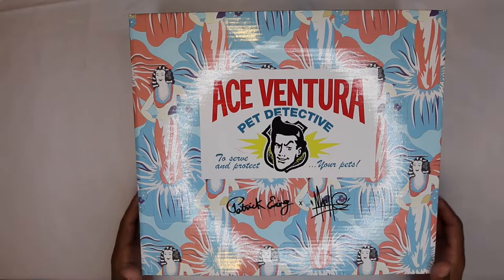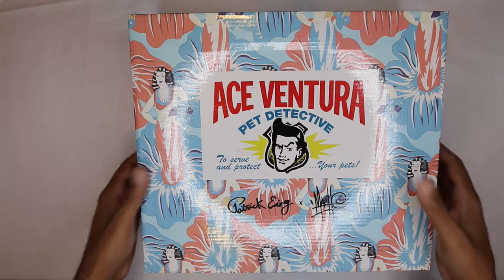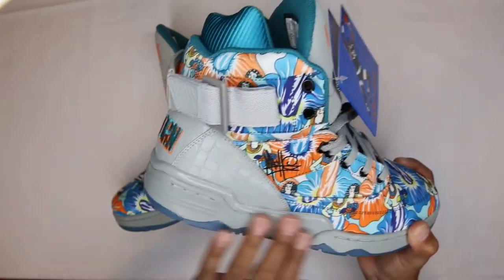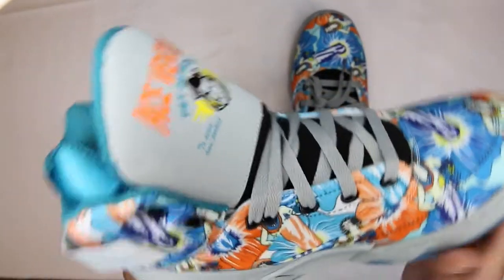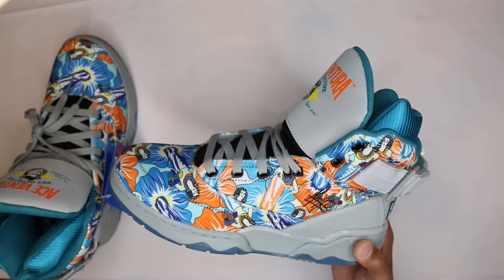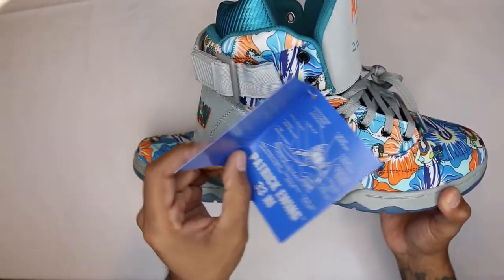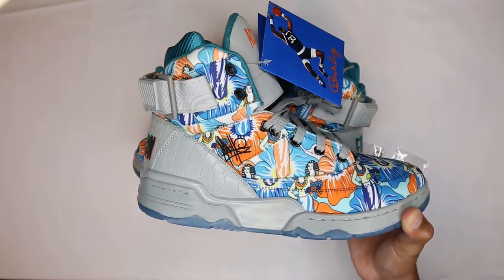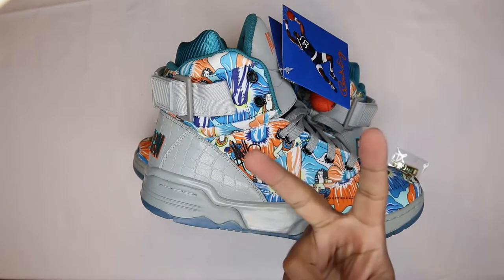Ewing Athletics And MAche "Ace Ventura"